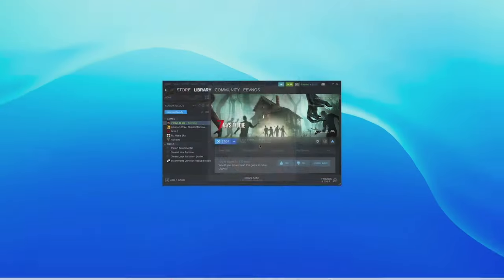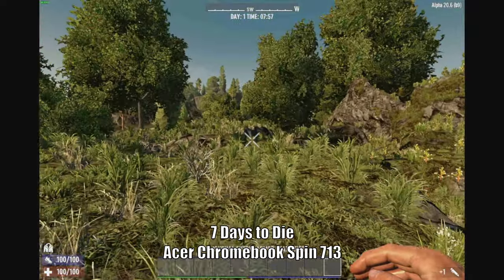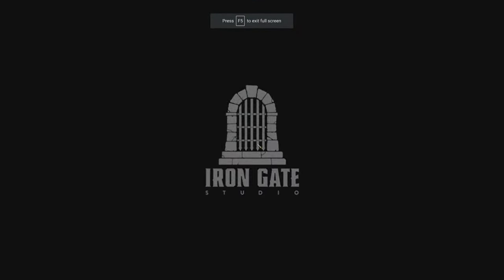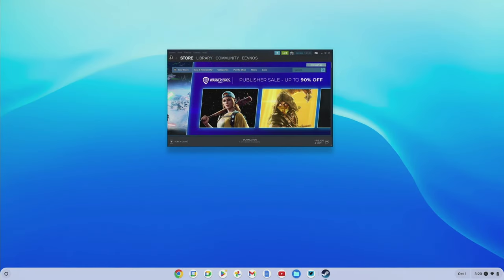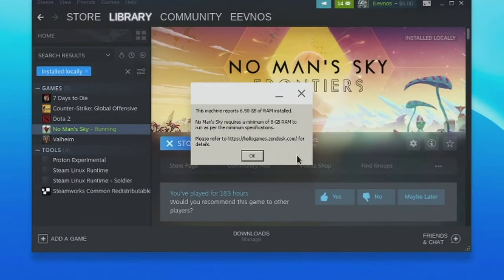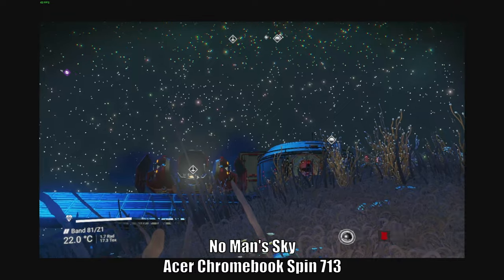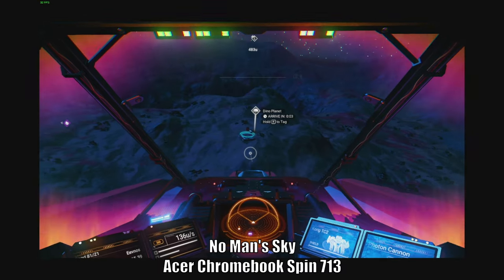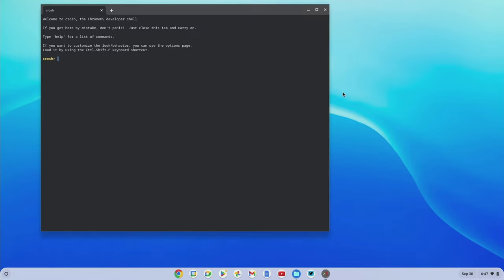Steam Games on Chromebooks is AWESOME Now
Using Steam on a Chromebook used to be such a hassle. But now there is an official way to play steam games on Chromebooks and it's awesome!
No more messing around with Linux, just use a simple installer.. but it's only on certain Chromebooks.
Consider this an update to my how to play steam games on Chromebook videos, with much better results!

☀ Product Links
Acer Chromebook Spin 713 on Amazon